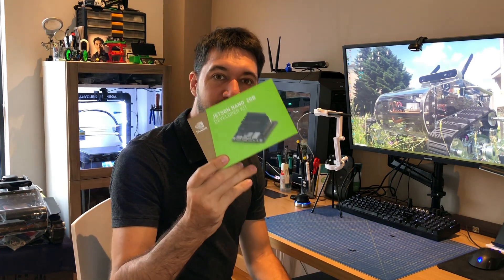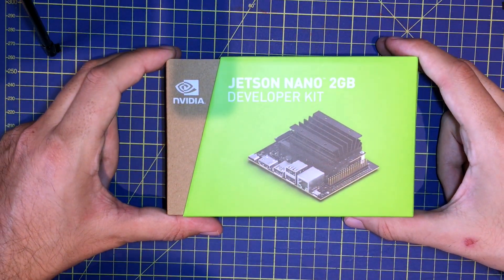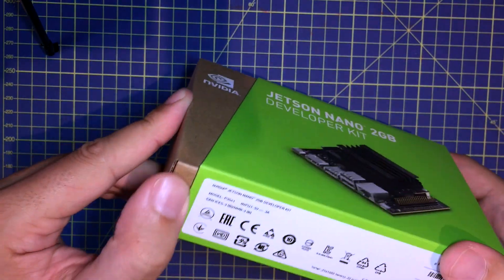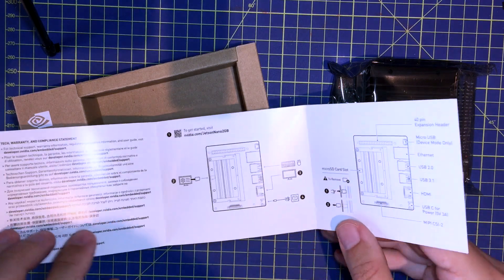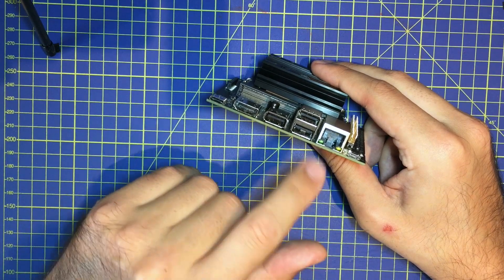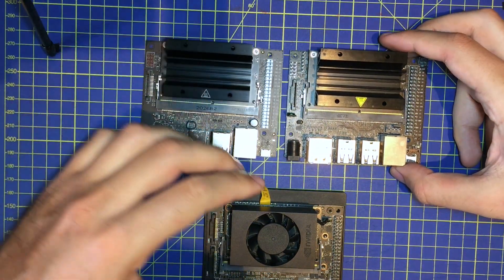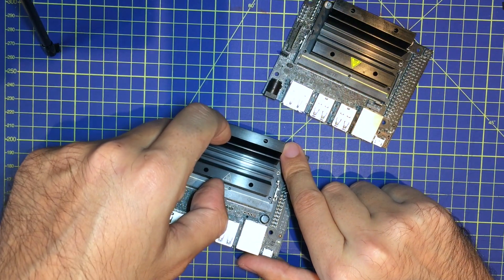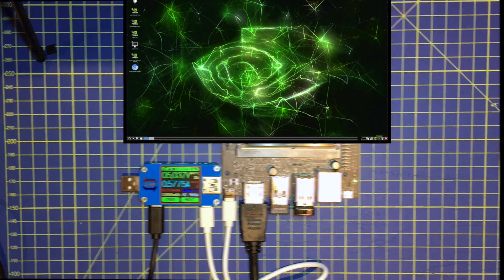NVIDIA Jetson Nano 2Gb - Unboxing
In this clip a short introduction of the NEW NVIDIA Jetson Nano 2Gb.
Unboxing, comparison between the Jetson Nano 4Gb and Jetson Xavier NX carrier and boot! WOW Really fast for this little board!